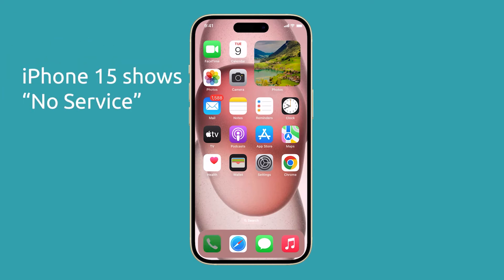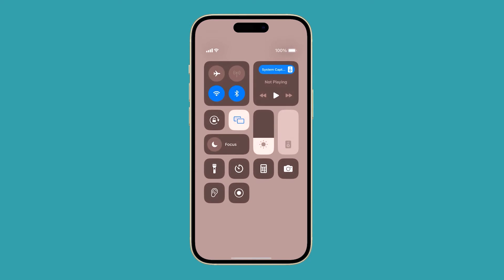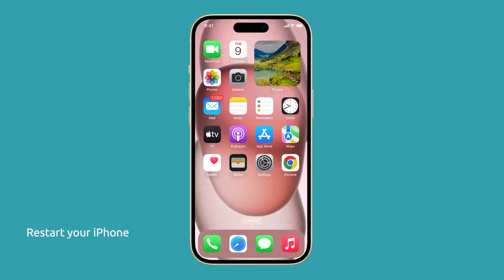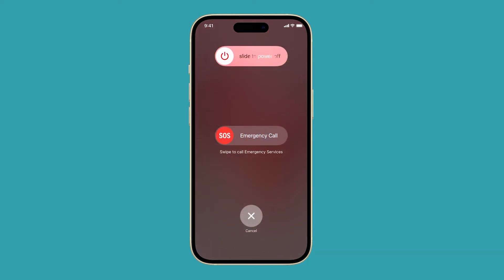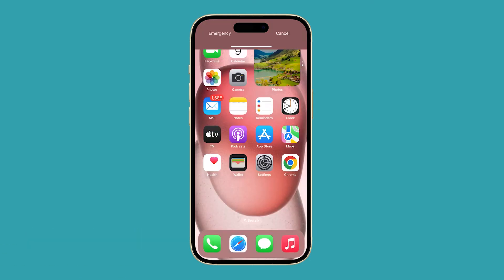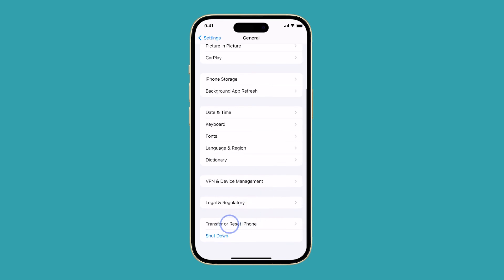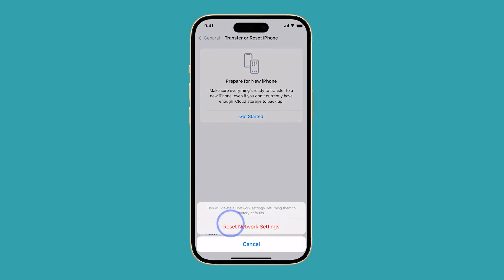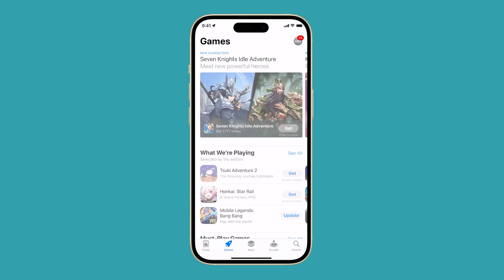No Service Error on iPhone 15? Here’s the fix!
In this video, you'll learn how to tackle the frustrating "No Service" error on your iPhone 15, which hinders your ability to make calls or use mobile data. The troubleshooting starts with a simple restart, holding down the side and volume buttons, followed by a deeper dive into resetting network settings through the General settings menu. If the issue persists, the video advises on reseating the SIM card and, as a last resort, reaching out to your carrier to ensure there are no network problems in your area.